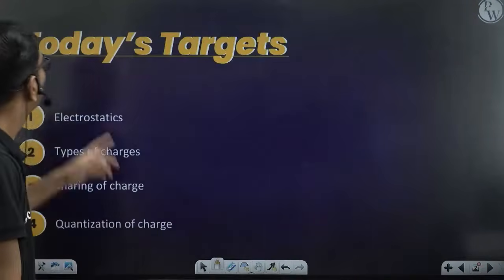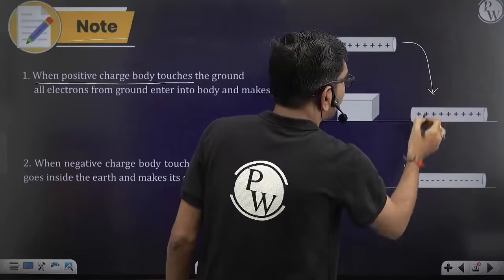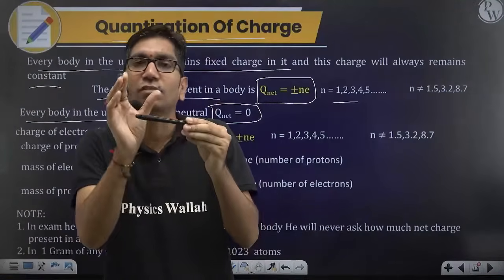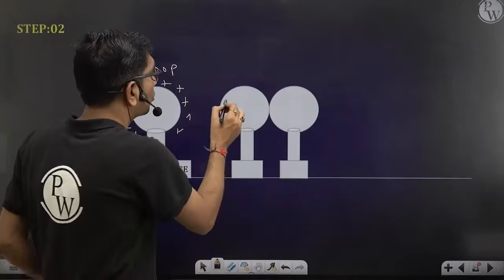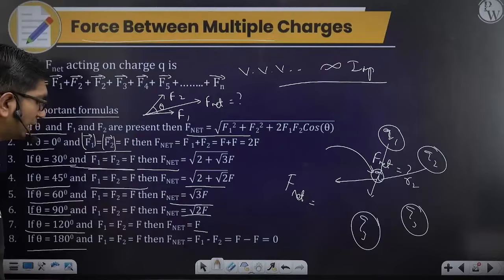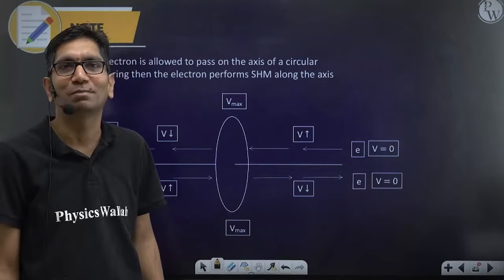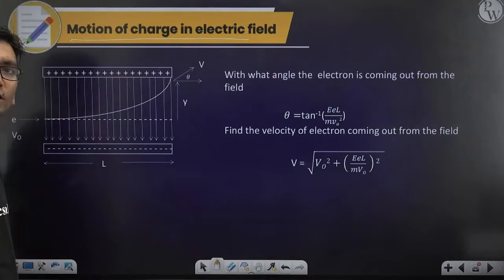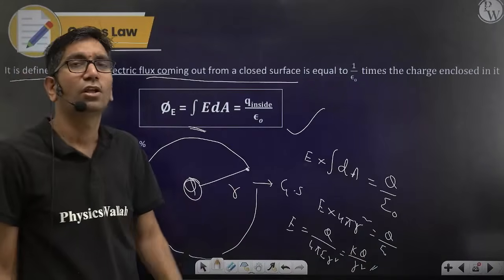ELECTRIC CHARGES & FIELDS | Summary in Pure English | Physics | Class 12th Boards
This comprehensive summary of "Electric Charges & Fields" is designed for Class 12th Boards. In this video, we break down the intricate concepts of physics in pure English, ensuring a deep understanding of electric charges and fields. Whether you're preparing for your exams or looking to enhance your physics knowledge, this resource is your guide to success. Explore the world of electric charges and fields with us. ⚡📚🎓